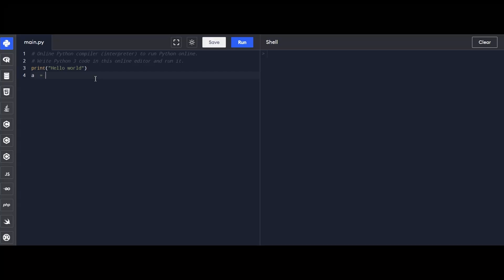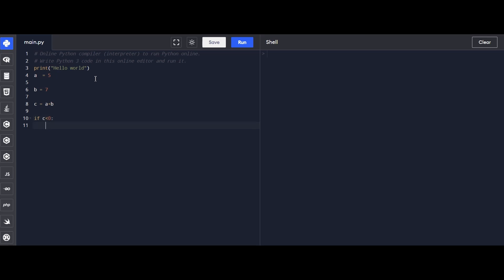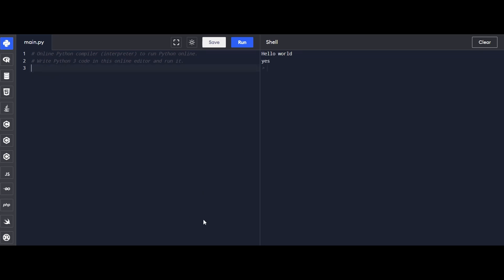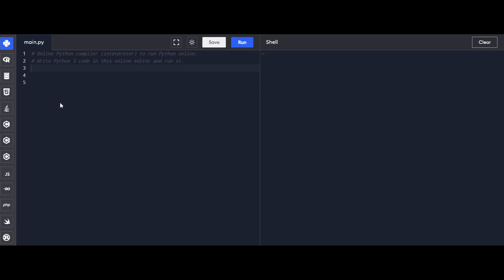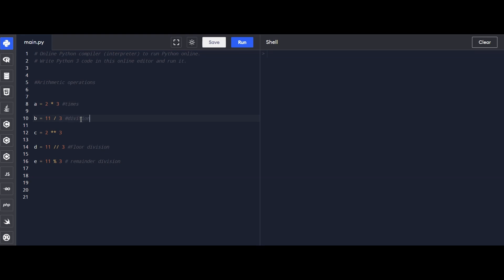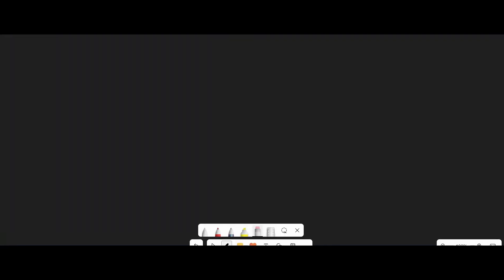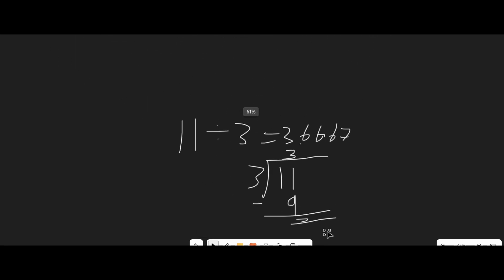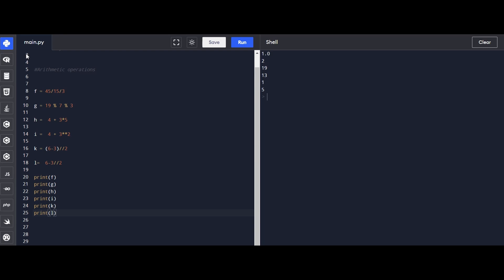Learn Python Programming: Introduction to Variables and Arithmetic Operators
An introduction to Python variable and arithmetic operators. In the next videos, more concepts will be explained.